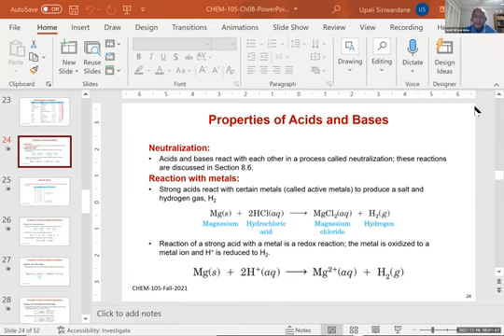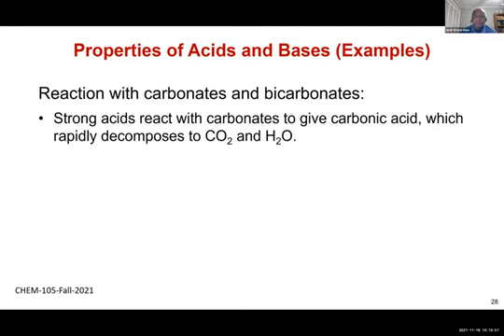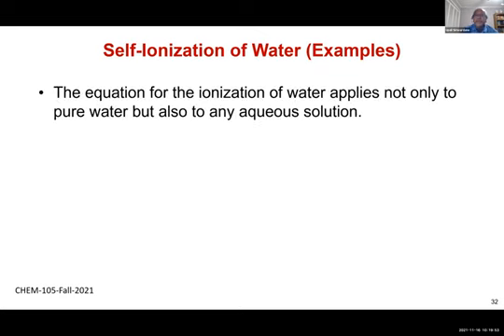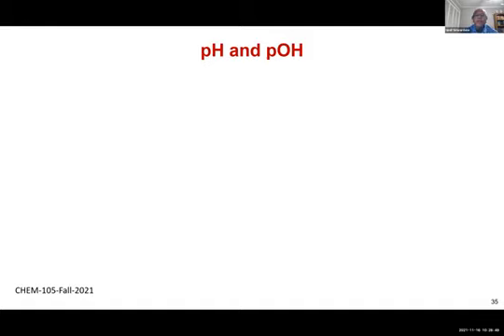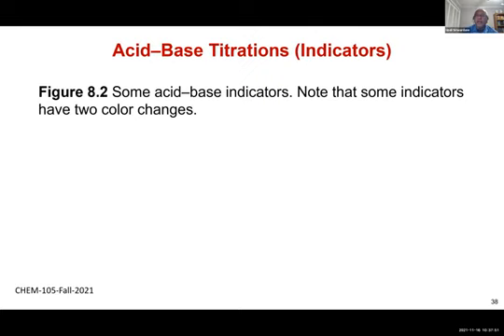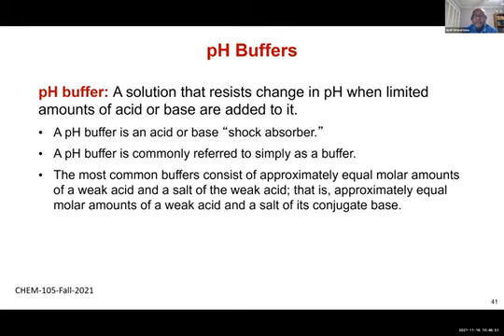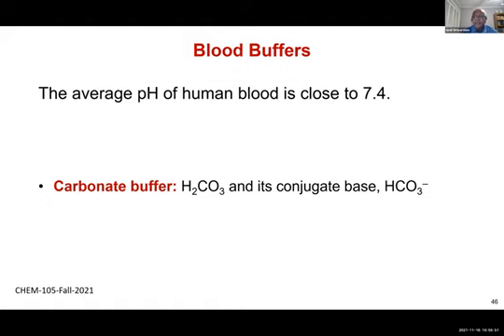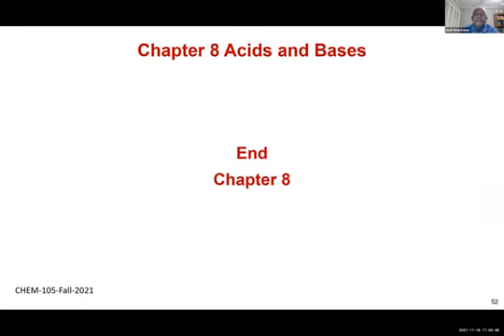CHEM 120 Fall 2020 Chapter 9 Zoom Class meeting Day 11 video